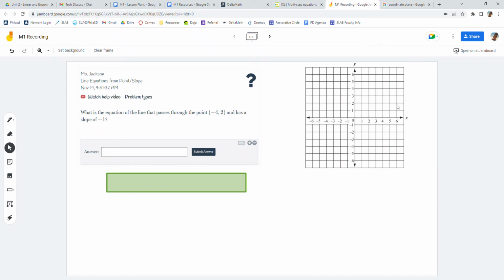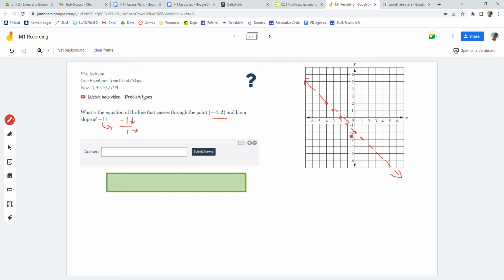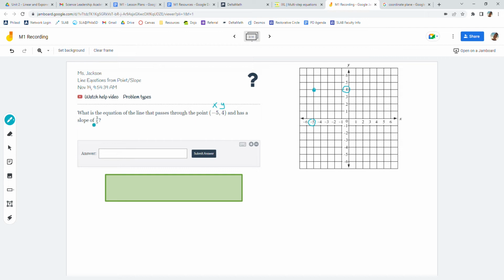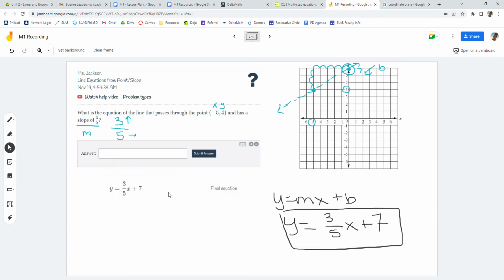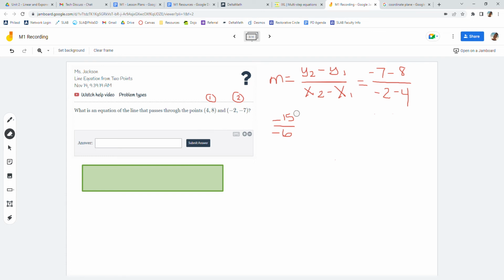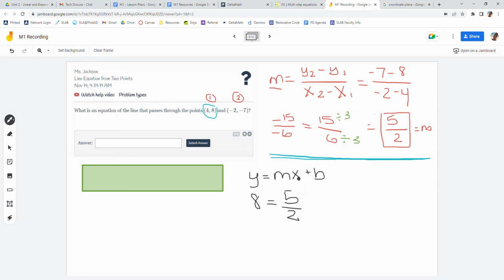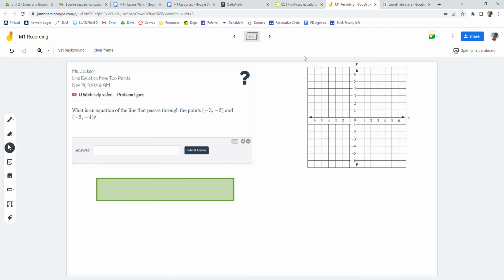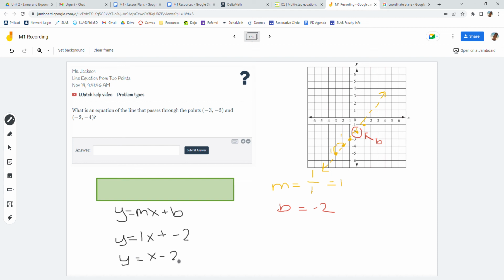Writing Linear Equations from Points